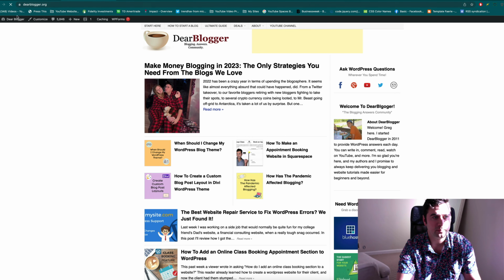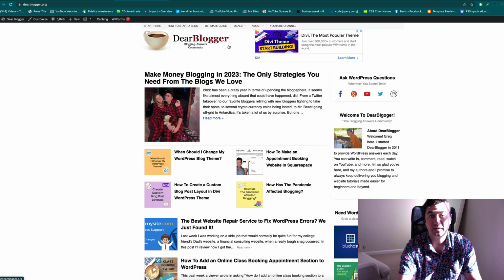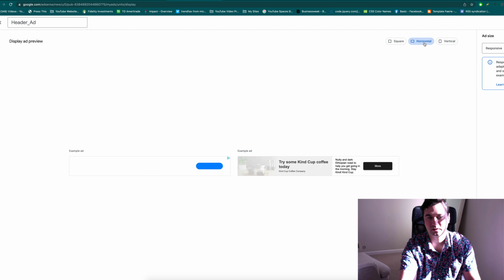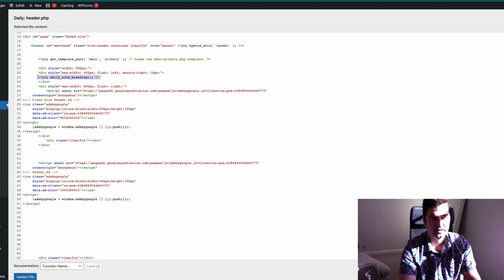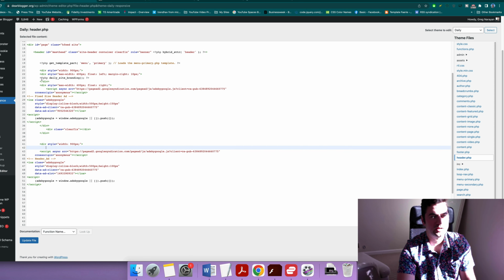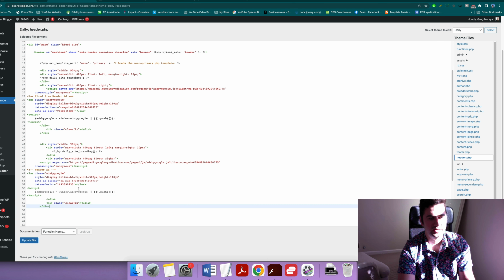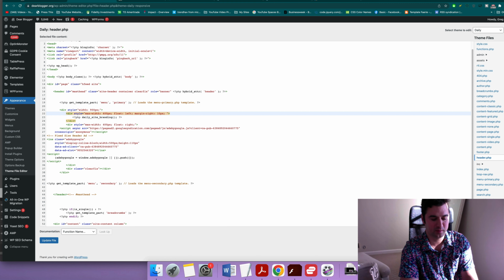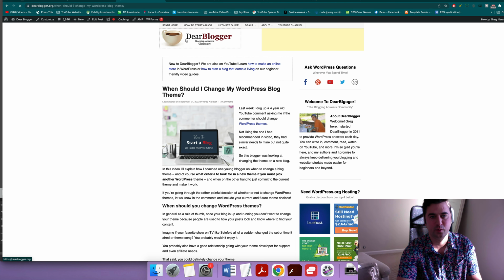How To Put an Adsense Ad into WordPress Header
Learn how to put a Google Adsense ad into your WordPress header space. We will insert a WordPress advertisement next to your logo so everyone can see it above the fold and click your ad. This process teaches you custom html and css.